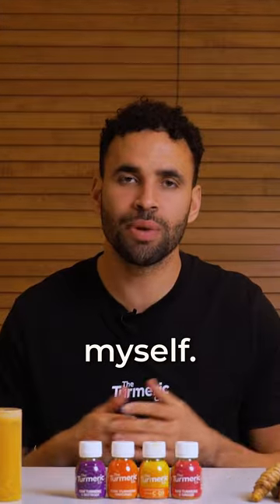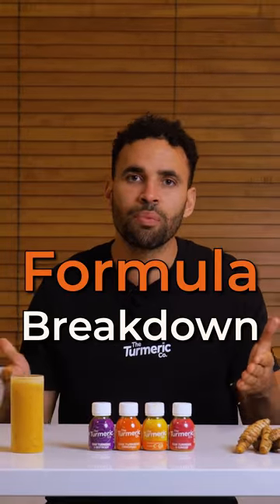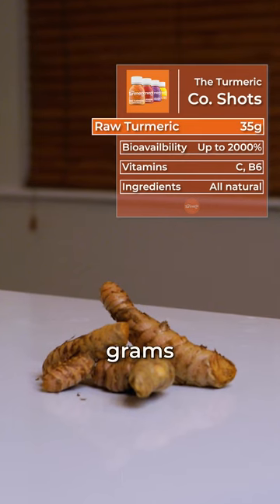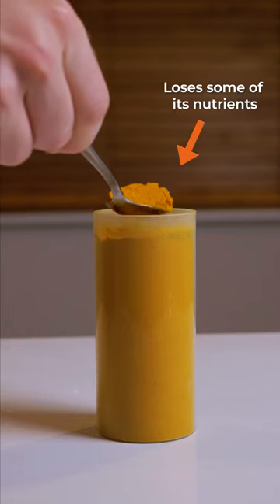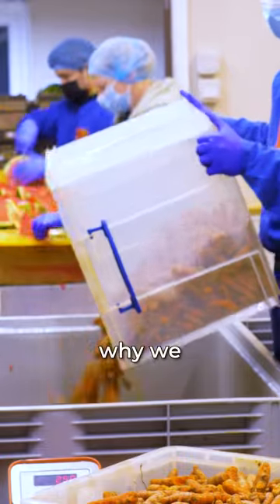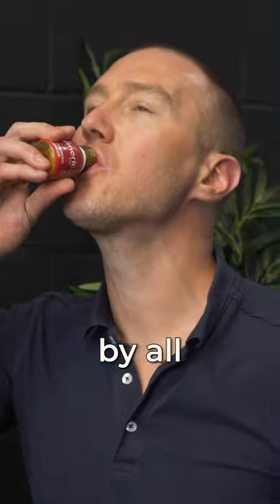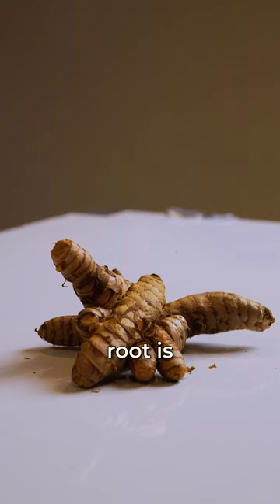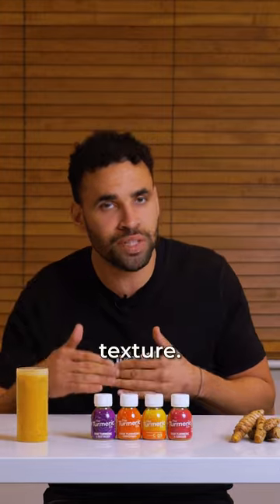TURMERIC POWDER vs TURMERIC SHOTS | The Turmeric Co.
If you're looking for a turmeric shot that works, turmeric powder just won't cut it!

We pour an abundance of knowledge, passion and quality into every single one of our turmericshots 🫡

So if it was THAT easy to do... everyone would do it 😉